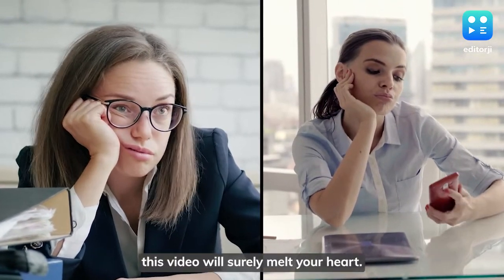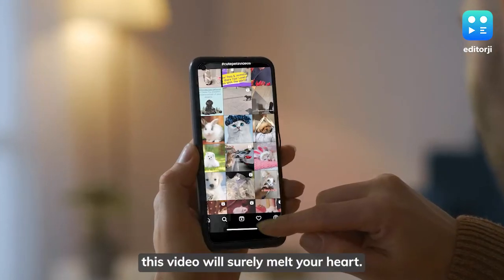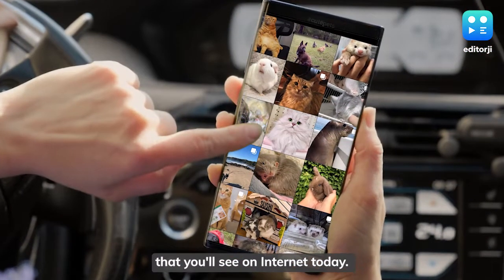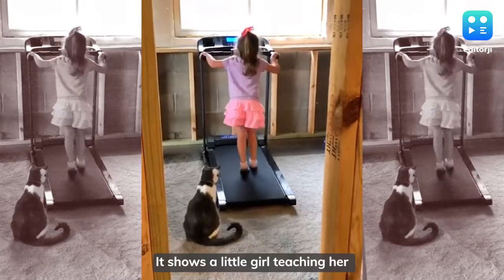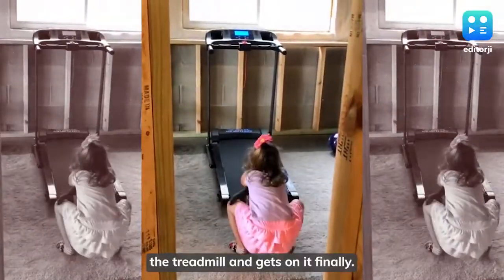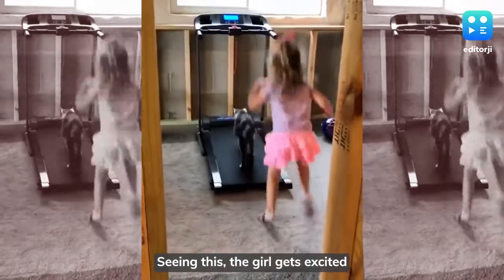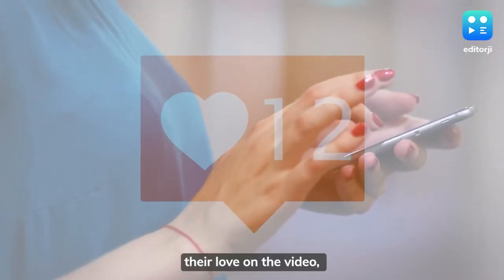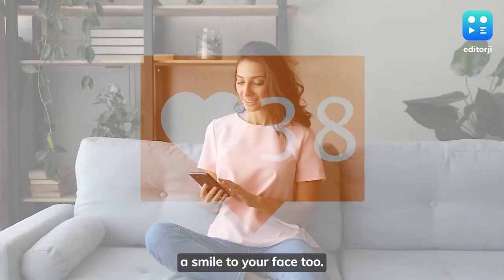Little Girl Teaches Cat How To Use A Treadmill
The viral video shows a little girl teaching her cat how to use a treadmill and the cat then inspects the treadmill and gets on it. Netizens are showering their love on the video and we are sure this will bring a smile to your face too.